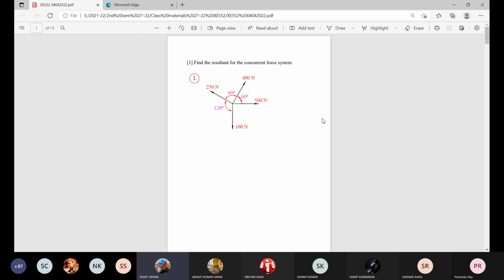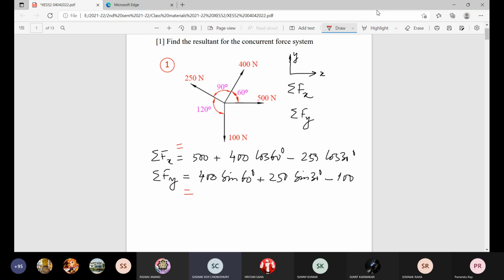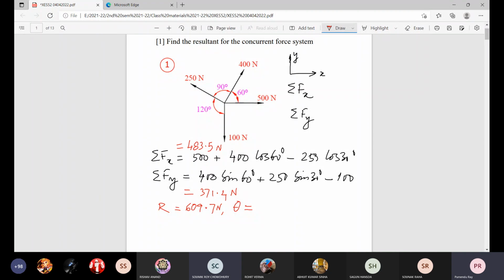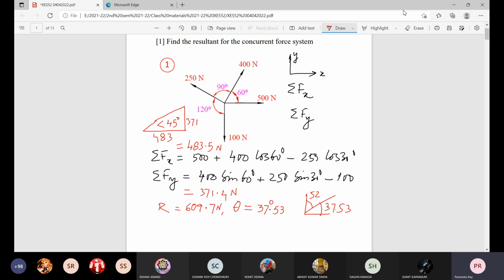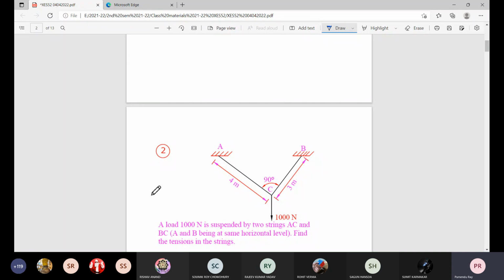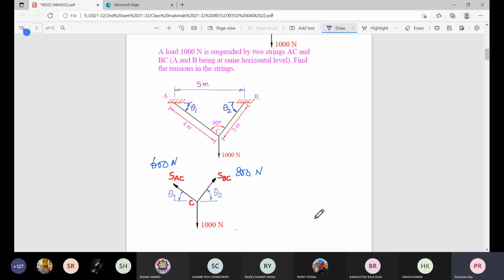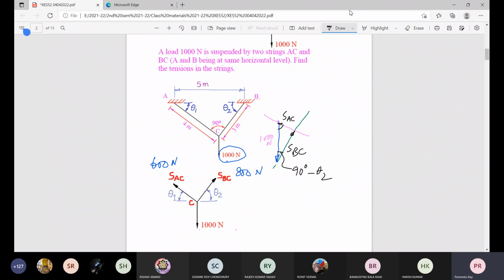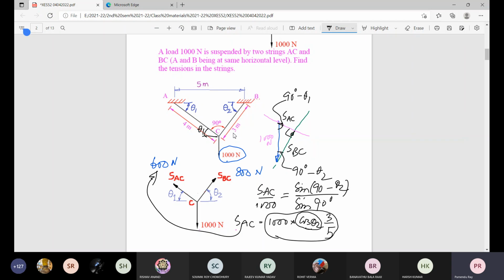Engineering Graphics Using AutoCAD || Lecture 1 Part 1 || NIT Durgapur 🔥🔥🔥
Lecture 1 || AutoCAD Engineering Graphics || XES52 || Date: 2022/04/04

Search By:
1st year
1st semester
Engineering
Nit
nit
Dgp
dgp
durgapur

Search By:
1st year
1st semester
Engineering
Nit
nit
Dgp
dgp
durgapur
Engineering Physics
Engineering Chemistry
Engineering Mathematics
Engineering Maths
Engineering Mechanics
Biotechnology
Environmental Science
Electrical Technology
Basic Electronics
Autocad
Computer Science